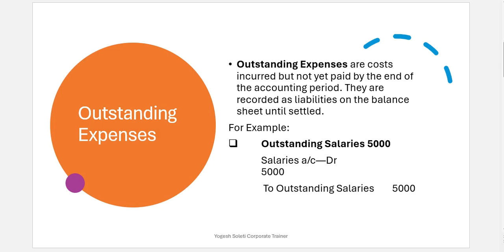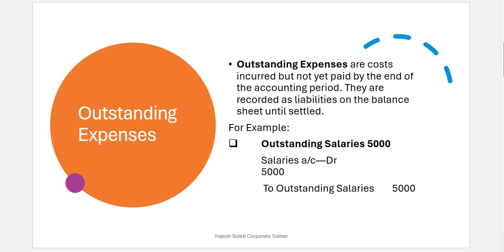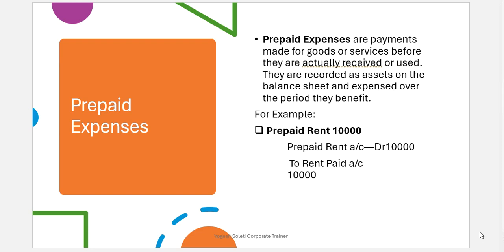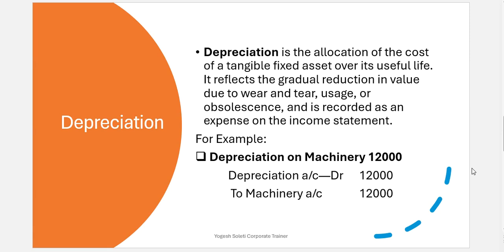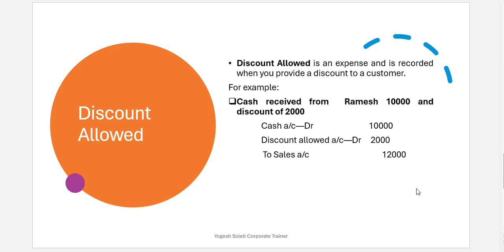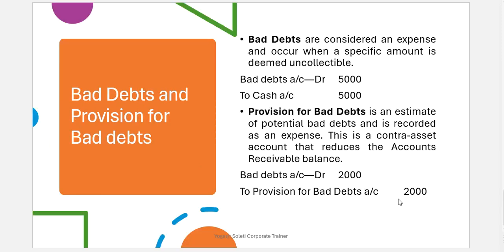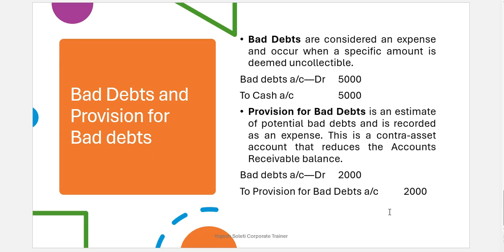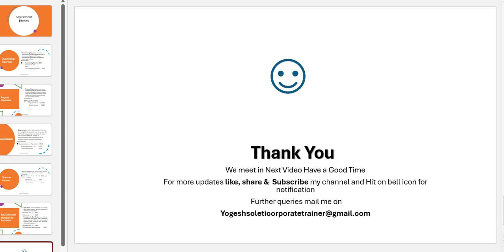Adjustment entries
In this video, we dive into the world of adjustment entries in accounting. Whether you're a student, a new accountant, or just looking to brush up on your skills, this tutorial will help you understand what adjustment entries are, why they are essential, and how to prepare them.

🔍 What You'll Learn:

The definition and purpose of adjustment entries
Types of adjustment entries: accruals, deferrals, estimates, and corrections
Common mistakes to avoid and best practices for accuracy
📊 Why Adjustment Entries Matter: Adjustment entries ensure that your financial statements reflect the true financial position of a business at the end of an accounting period. They help in aligning revenues and expenses with the correct period, enhancing the reliability of financial reports.

📝 Who Should Watch:
Accounting students
Small business owners
Anyone interested in improving their financial literacy
Share your thoughts or questions in the comments below—we’d love to hear from you!